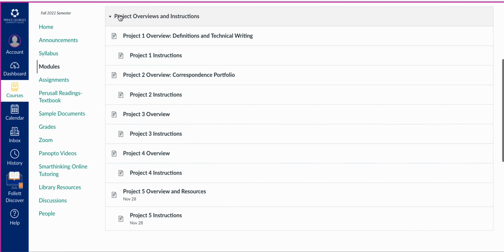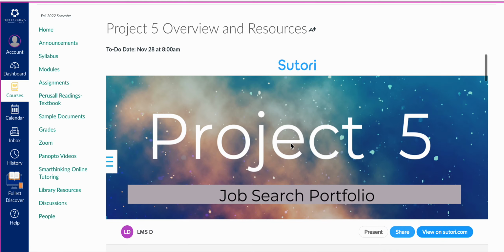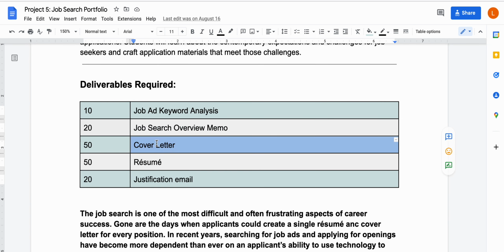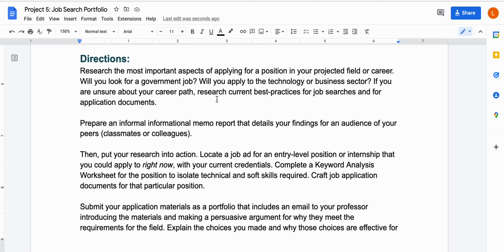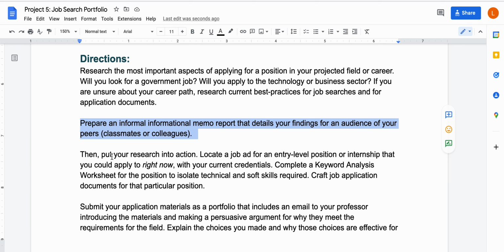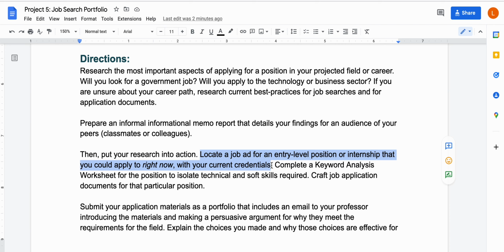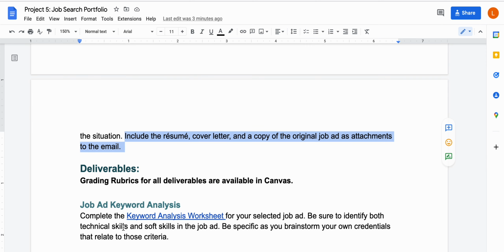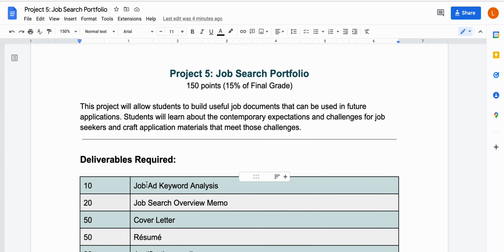Project 5: Job Application Materials